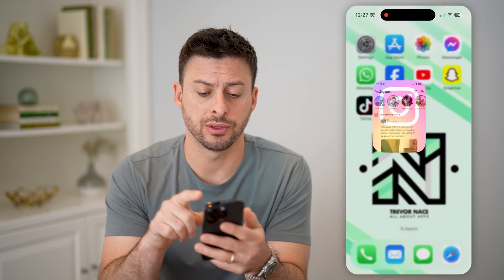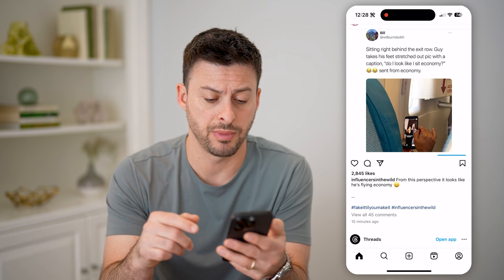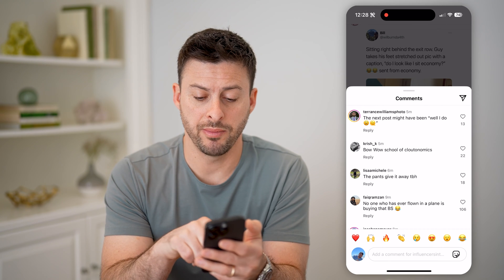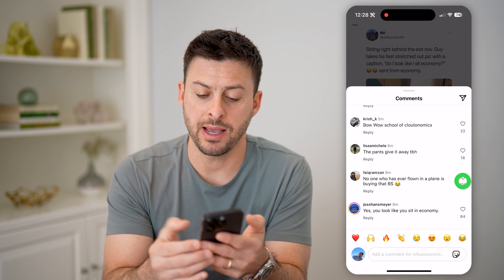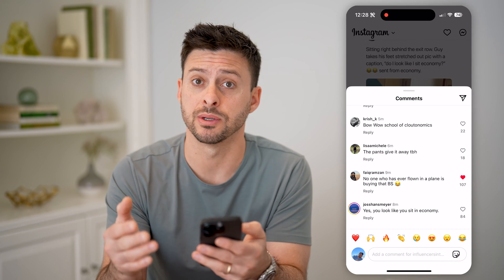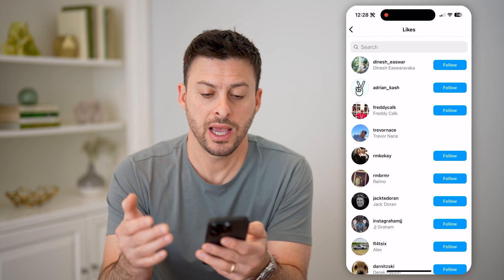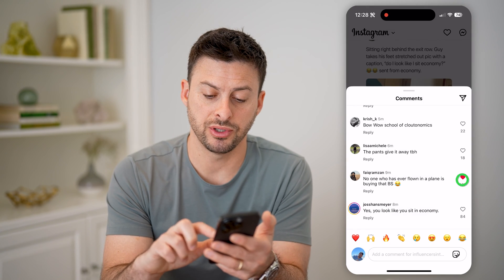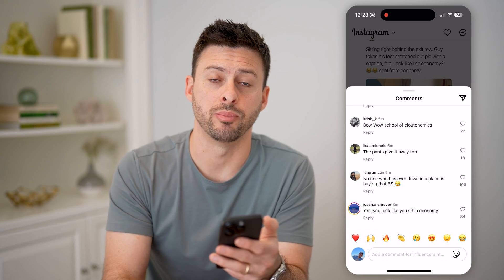How To Check Liked Comments On Instagram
Here's how to check which comments you liked that other people made or who liked your own comments.